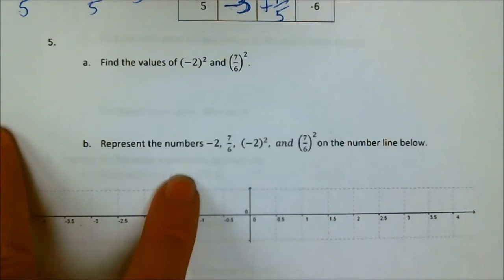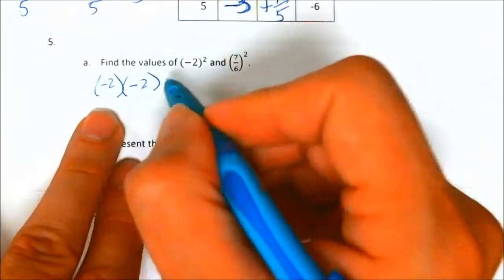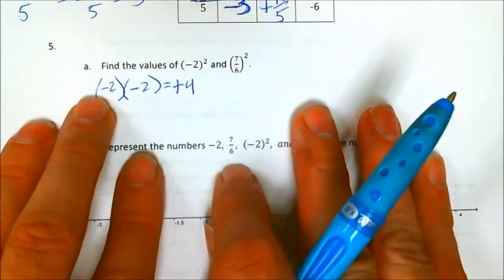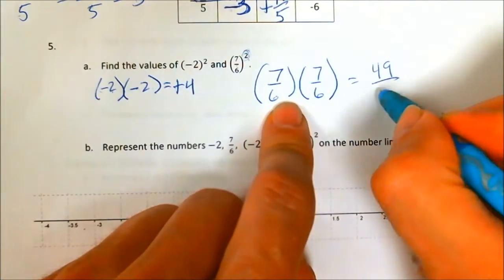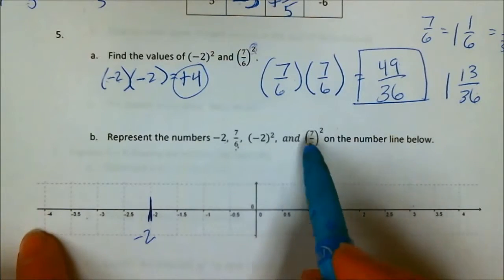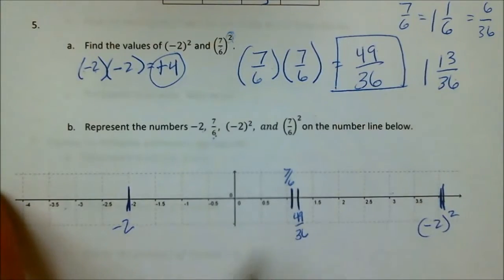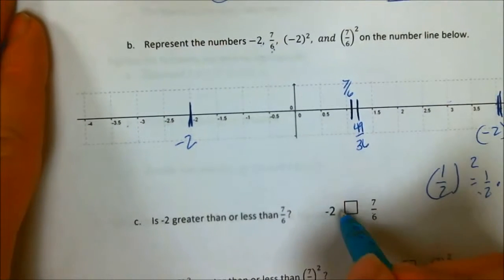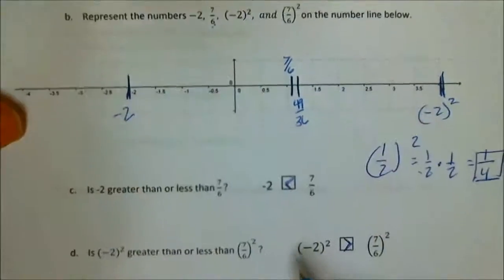squaring integers, squaring fractions and the number line